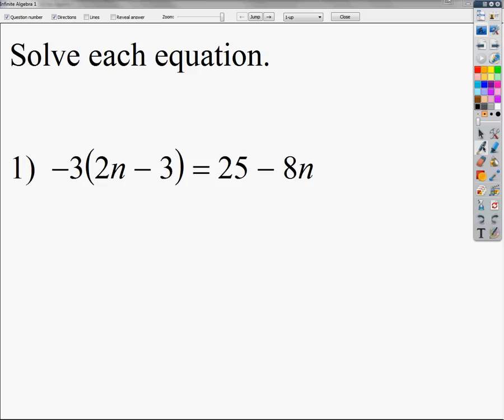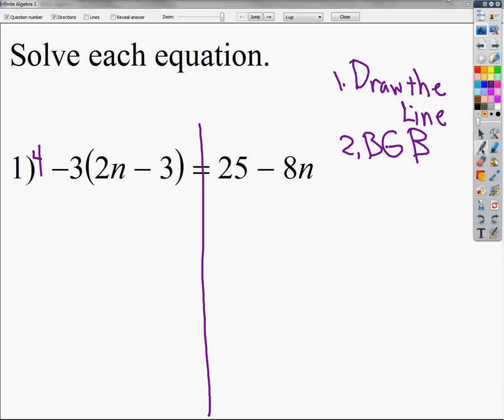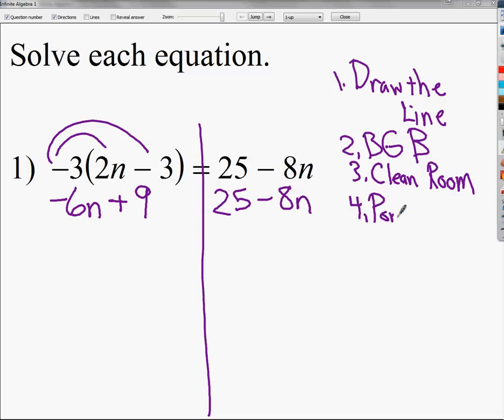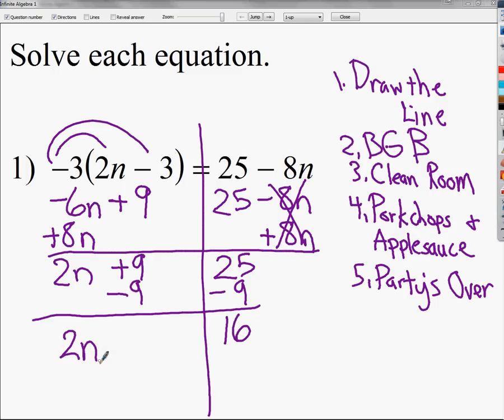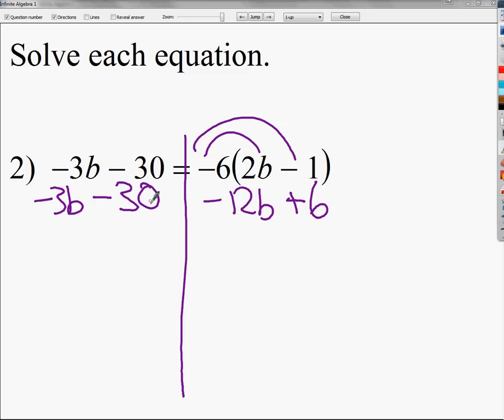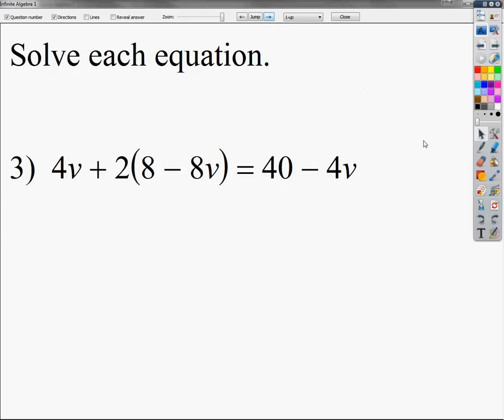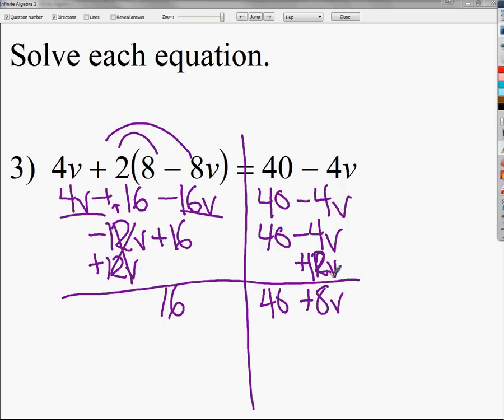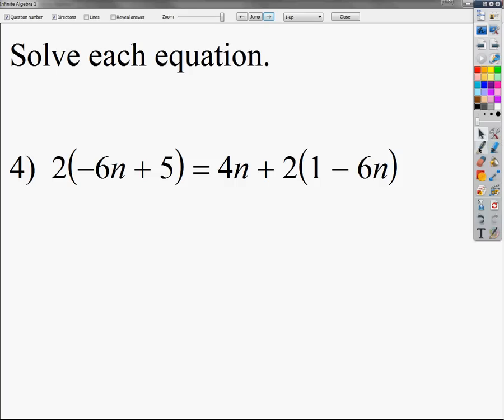Solving Equations with Variables on Both Sides and with Distributive Property